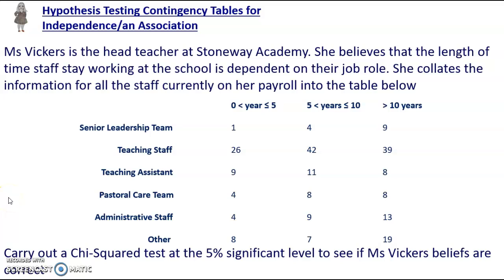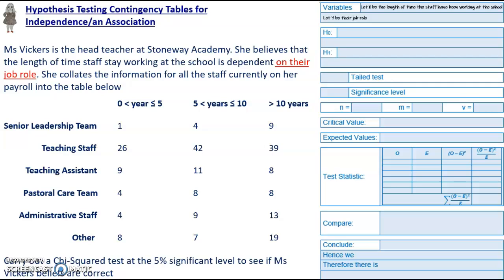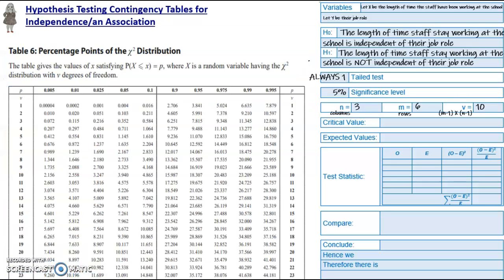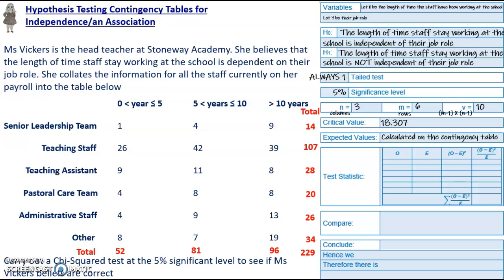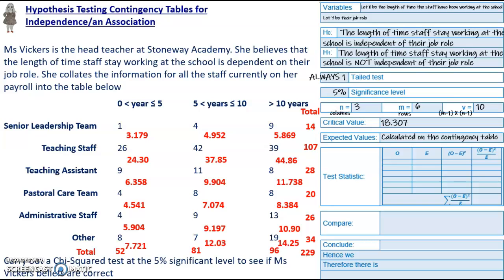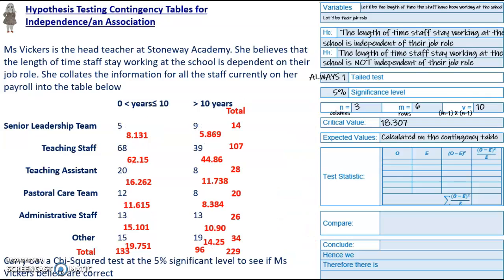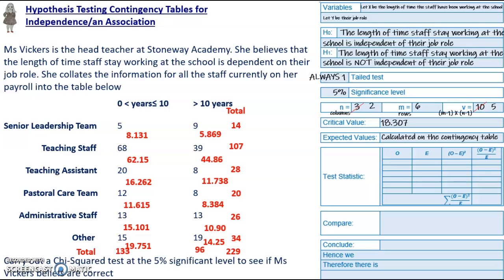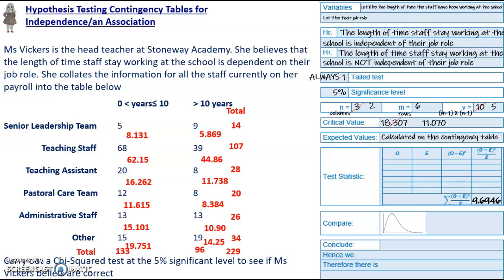Hypothesis Testing Contingency Tables for Independence/an Association with small E Values